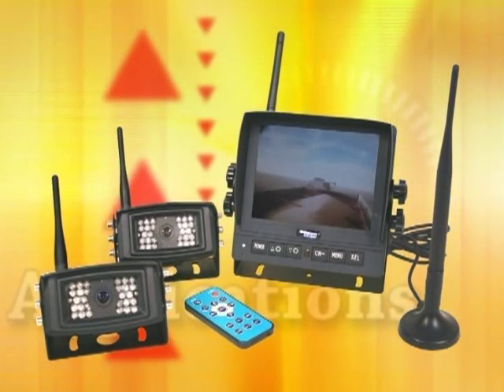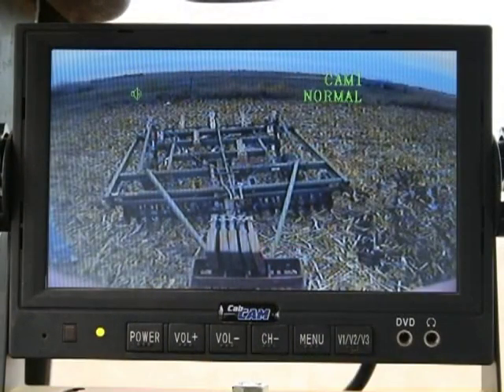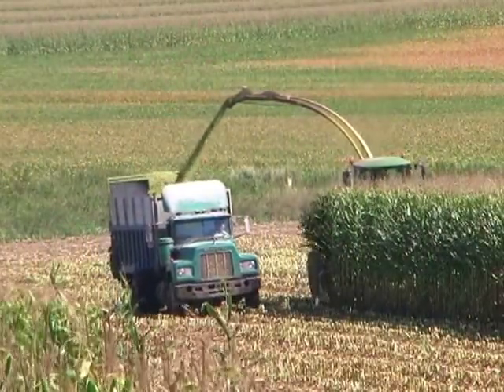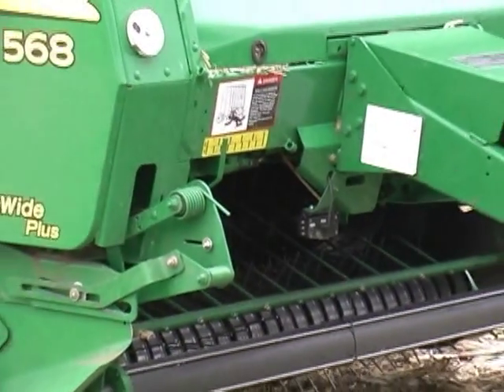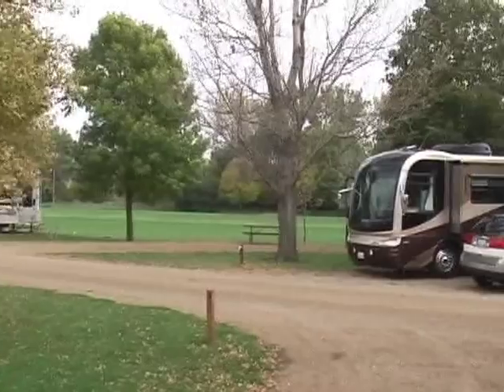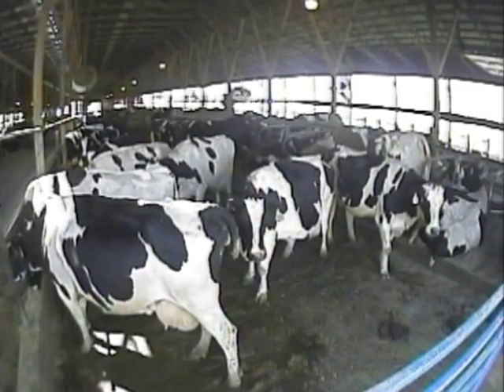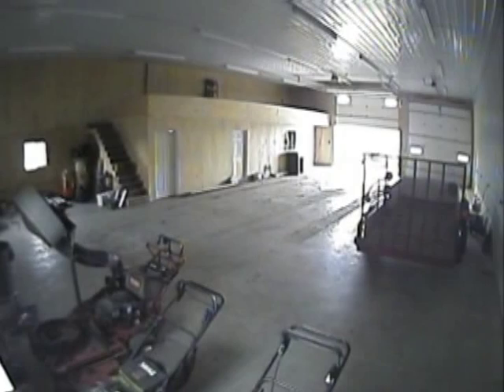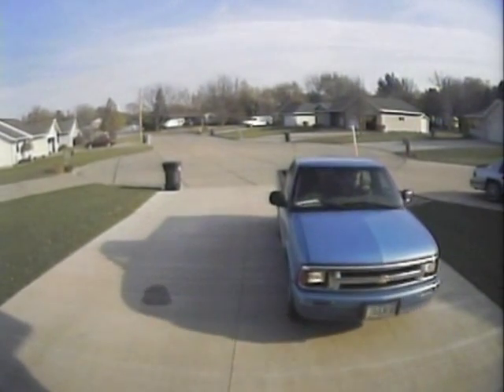CabCAM (Wireless) - Part 2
When you need extra visibility around the farm or out on the road, a versatile camera observation system can give you the edge you need. A&I Products CabCAM can be the extra "eyes" required to fill that need at an affordable price.